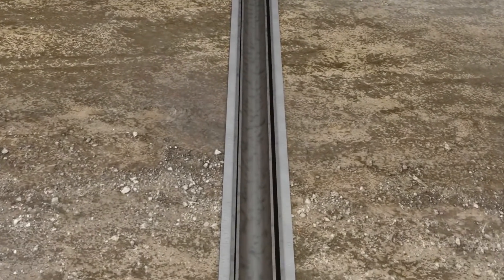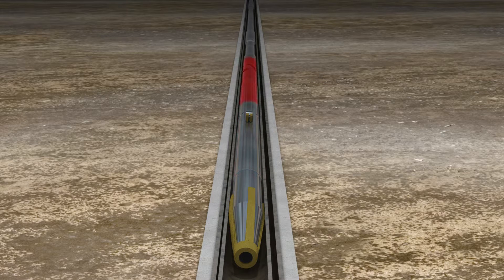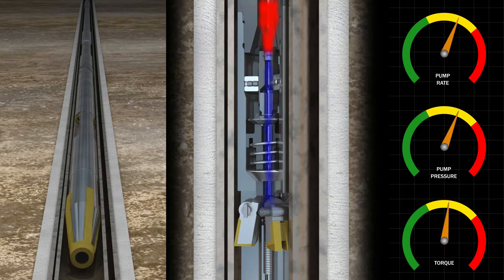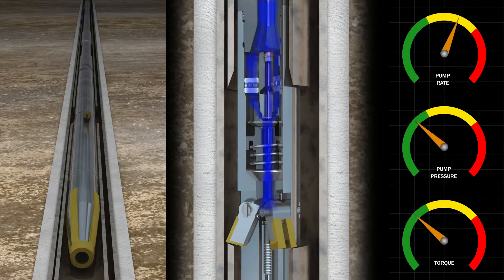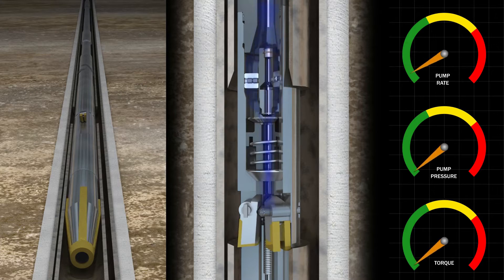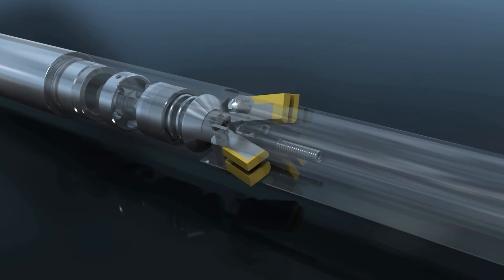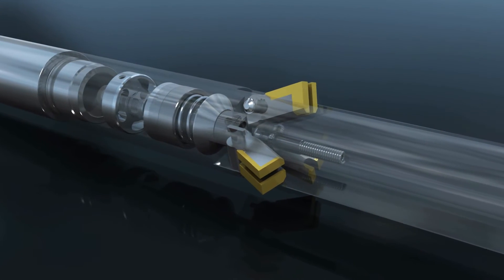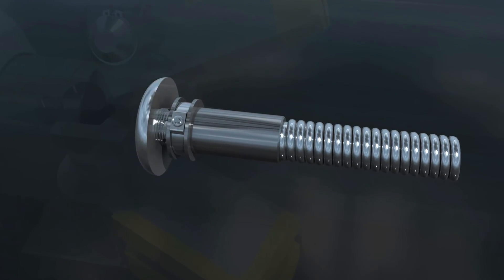Ardyne Casing Cutter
The multi string casing cutter utilizes internal pump pressure to activate crushed Carbide or Carbide Inserts coated knives to cut single or multiple strings of pipe from 5″ to 36″ OD.